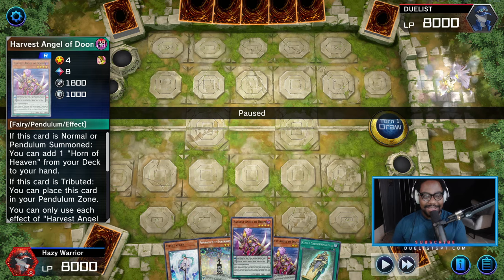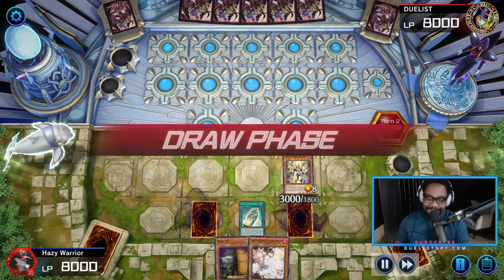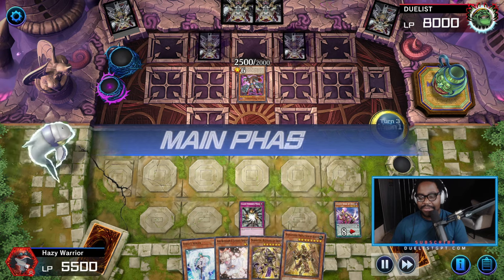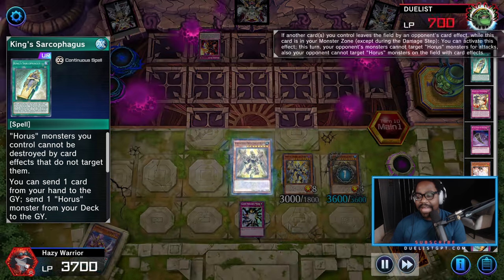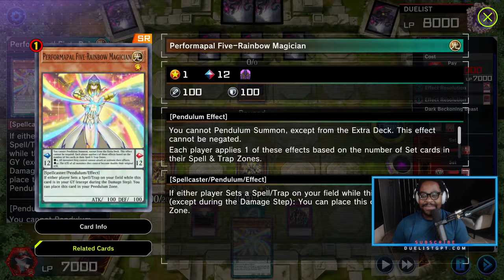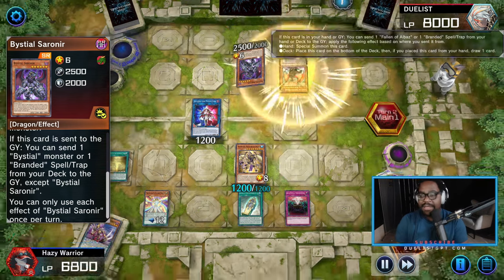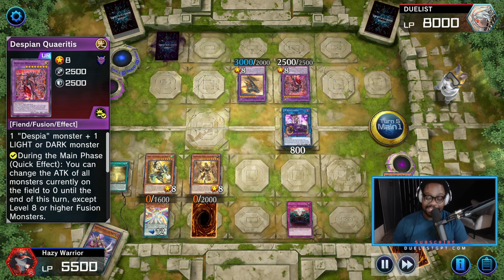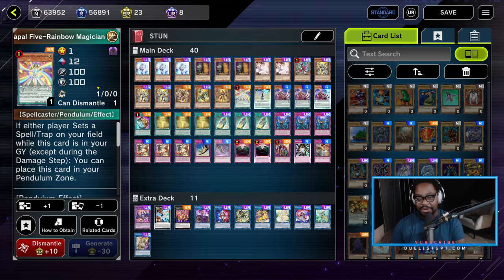I Ranked-Up to Diamond in Yu-Gi-Oh Master Duel using Horn of Heaven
Horn of Heaven Stun, control is real and Yubel cannot handle it!

0:00 Intro (Tilted)
1:21 What is Harvest Angel of Doom
2:56 (Going First) Yubel
5:38 (Going First)  Snake-Eye "All Good Cards Pile"
11:13(Going First) Rank-UP Yubel
13:54 (Going First) Branded
19:37 Decklist

Get the AI Duelist @ DuelistGPT.com